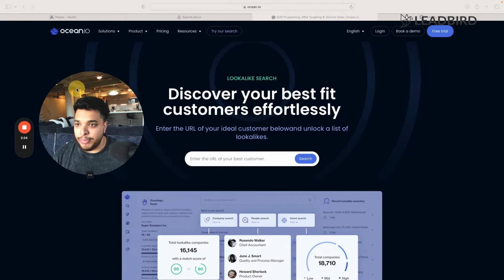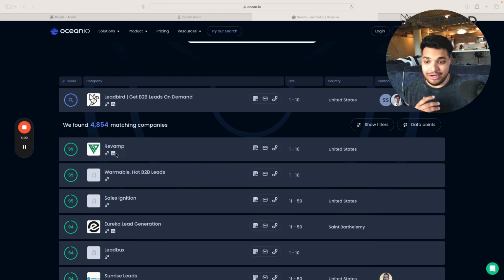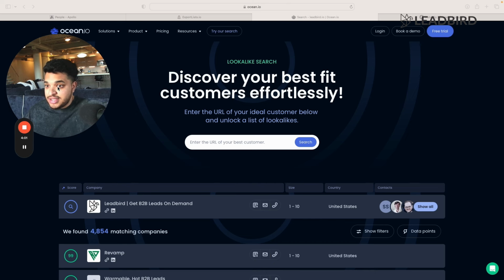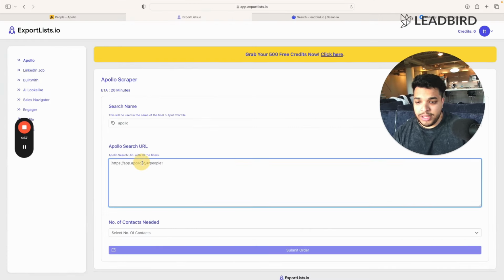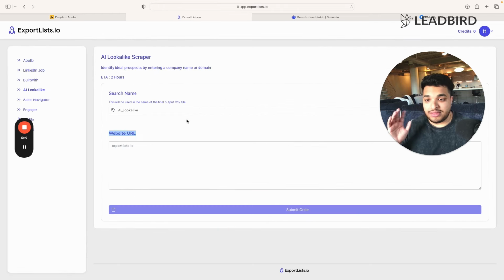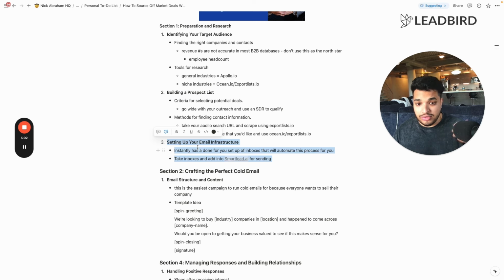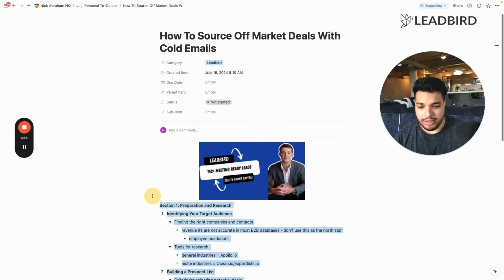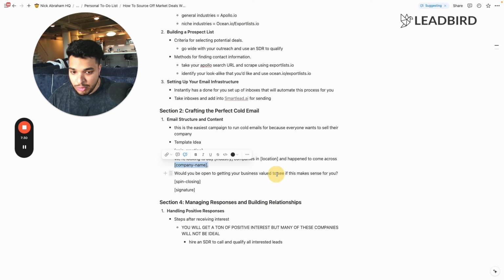How To Source Off Market Deals With Cold Emails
In this video, I’ll walk you through the quickest and most efficient way to build and run an in-house cold email campaign to source off-market deals. I’ll cover everything from setting up your campaign to executing it with precision to land exclusive, off-market deals faster than your competitors.
00:00 - Intro
01:07 - Build Your Lead List
04:46 - Setting Up Email Infrastructure
05:58 - Crafting The Perfect Cold Email
06:52 - Managing Responses.
About Leadbird.io:

Leadbird.io is a B2B Lead Generation Agency with over 100+ clients that operates on a performance model. Our goal is to send hyper-pers